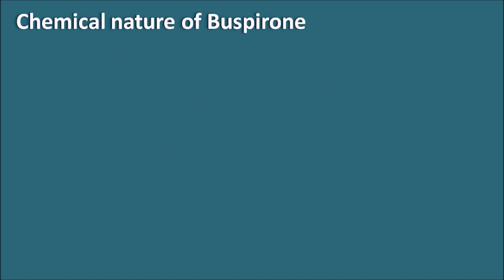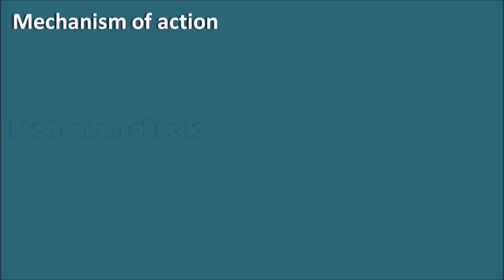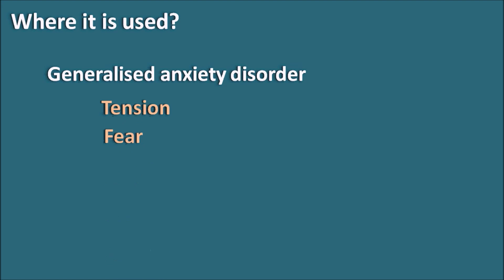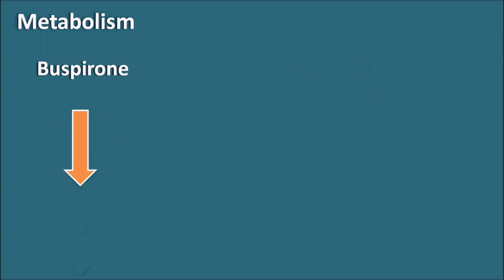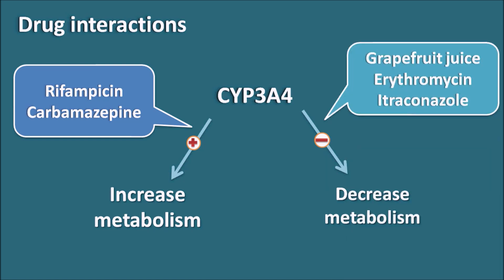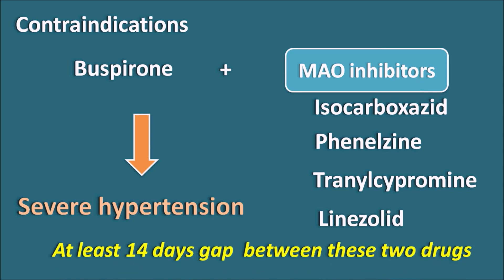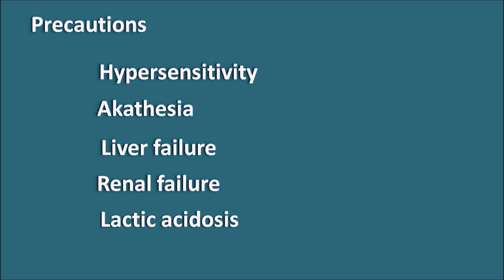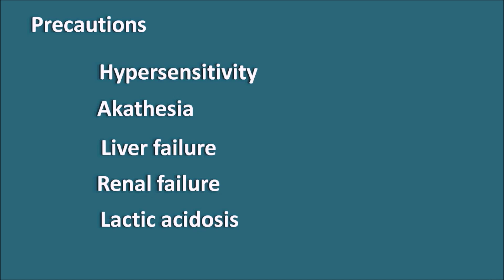Side effects, interactions and precautions of Buspirone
Buspirone hcl (buspar) is used for anxiety and it can cause mild side effects compared with benzos. It is available as 5 mg and 10 mg tablets.

It is a 8-Azaspirodecane and it is metabolized mainly by CYP3A4 system resulting in number of possible drug interactions. Drugs like itraconazole, SSRIs, TCAs and  haloperidol inhibit this enzyme resulting in significant drug interactions. Grape fruit juice can also inhibit the metabolism of buspirone. On the other hand, drugs such as carbamazepine and rifampicin can induce the enzyme resulting in increased metabolism of buspirone. Side effects of this mainly include headache, dizziness and drowsiness in the patients.

0:00 Introduction
0:06 Chemical nature of Buspirone
1:41 Mechanism of action
2:38 Where it is used?
3:26 Side effects
4:18 Metabolism
5:04 Drug interactions
6:20 Contraindications
7:22 Precautions